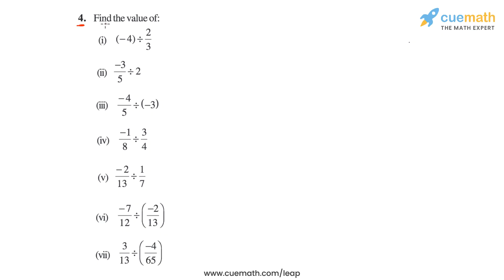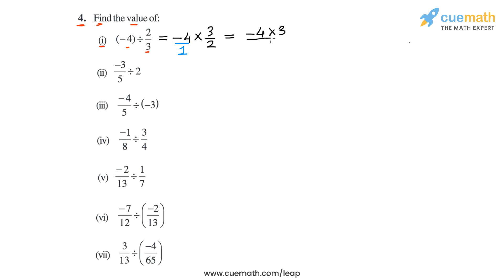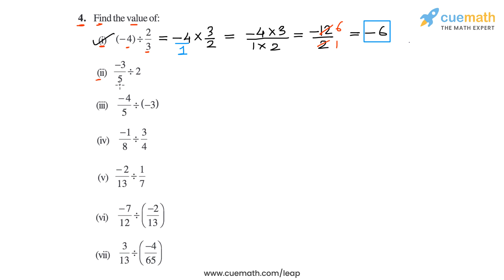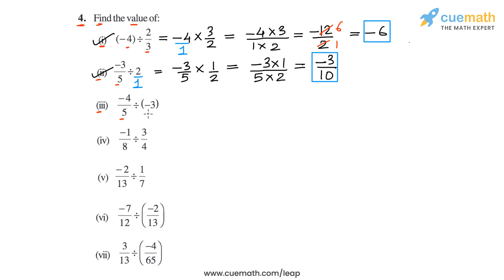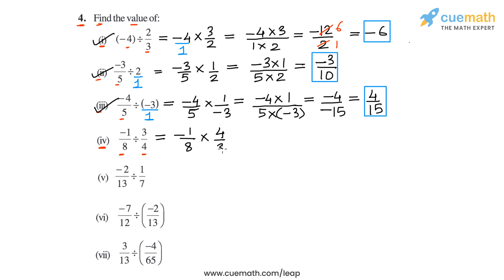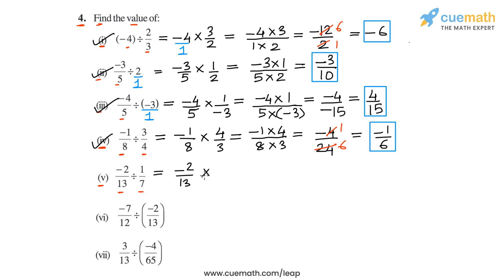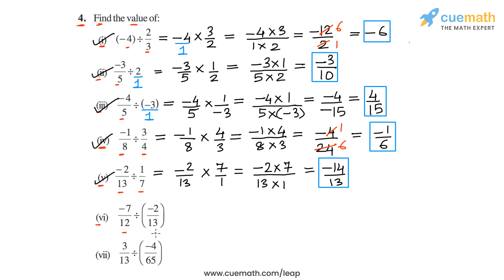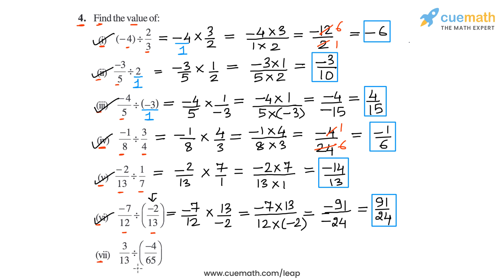Ex.9.2 Q4 Rational Numbers - NCERT Maths Class 7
To download pdf of all text solutions for this chapter click here NOW